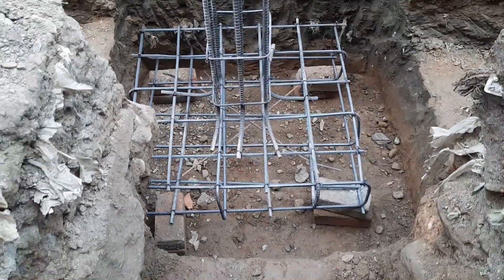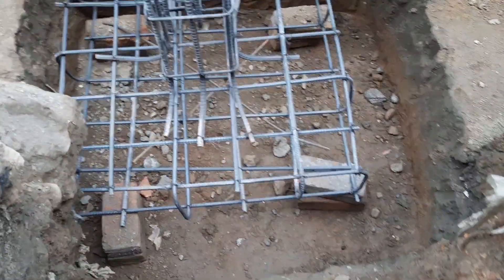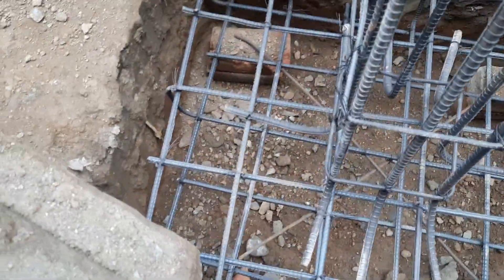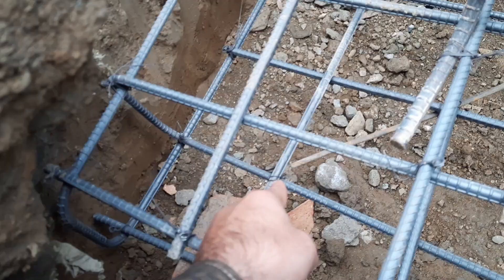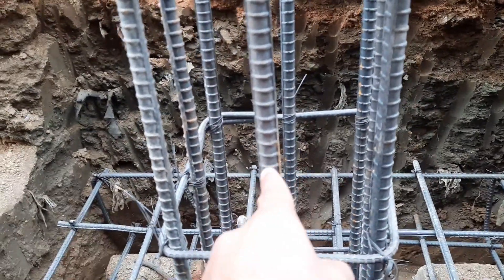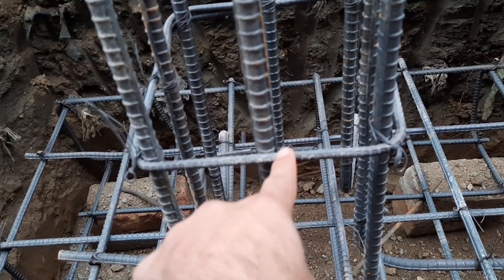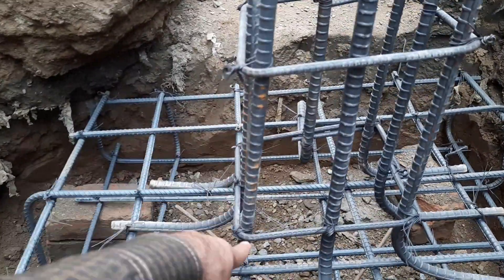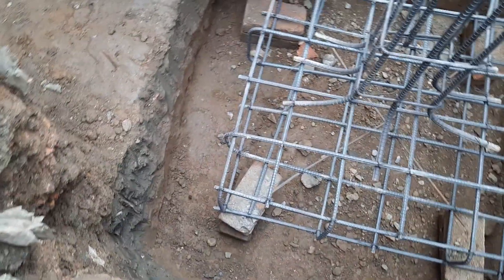Big Mistakes in Footing Construction for 4 Storey Building